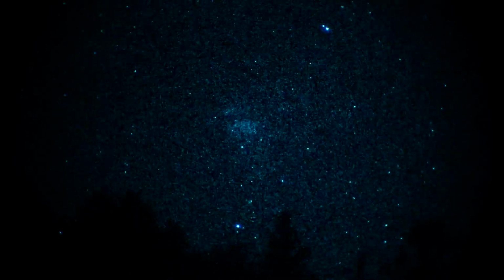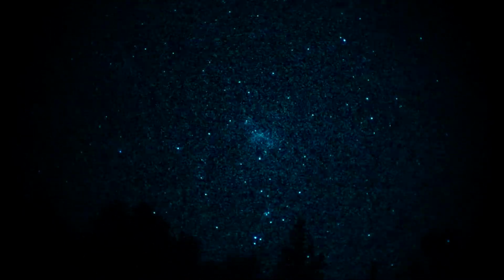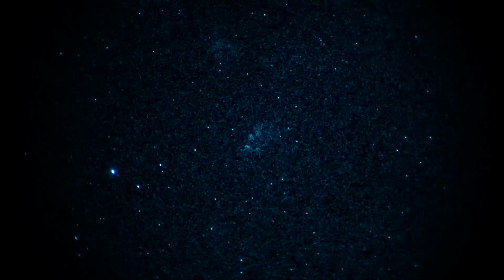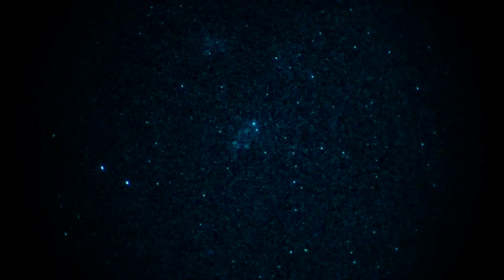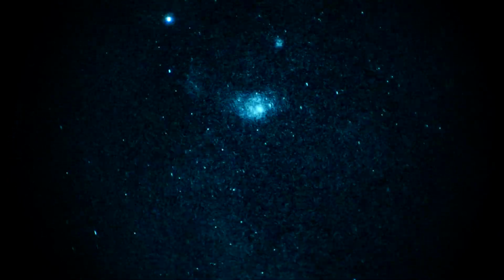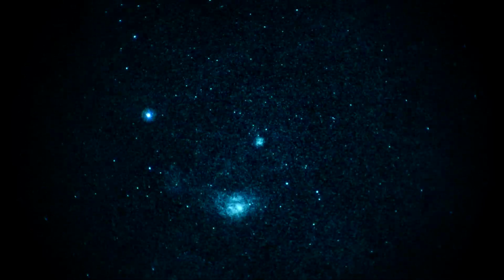Various Diffuse Nebulae @ 4X in Real Time via Unfilmed Night Vision & Panasonic GH5S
Using a narrow-band Hydrogen alpha filter, and a fast night vision lens (4X magnification), we pan from the horizon up through the tail of Scorpius and into Sagittarius while stopping along the way to dwell on several famous diffuse nebulae.  The catch includes: The Cat's Paw, Lagoon, Trifid, Swan, and Eagle nebulae sprinkled within the Milky Way.
Shot using a Panasonic GH5S camera.
Taken near Mt Pinos, Calif.

CatsPaw Lagoon Trifid M17 M16 4xf1 5 Halpha 30thsec 3200iso